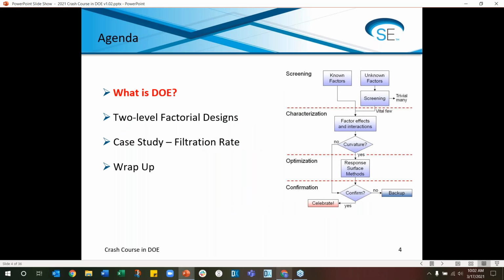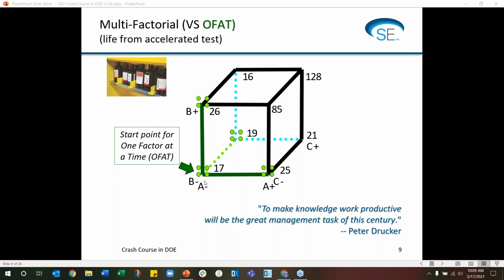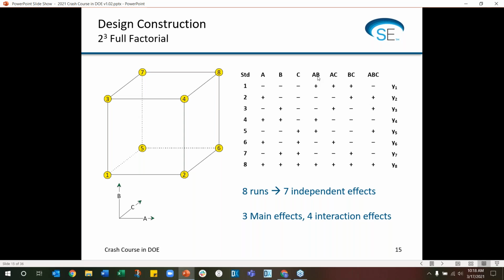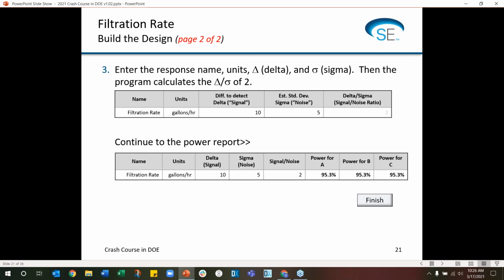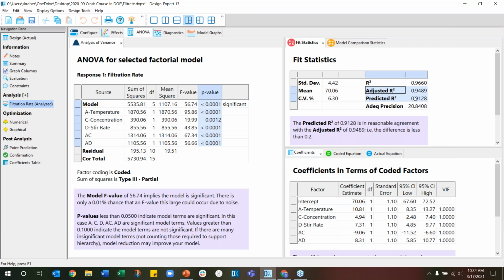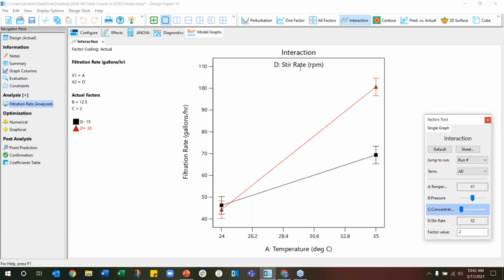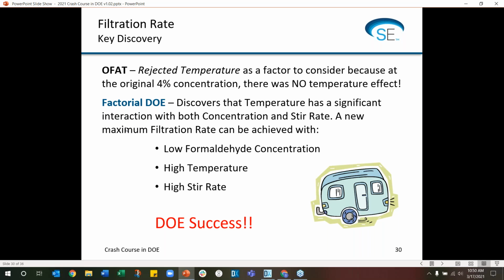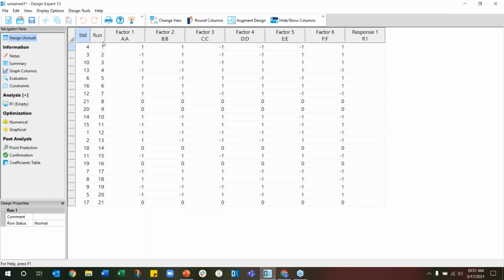DOE Crash Course for Experimenters March 2021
NOTE: THIS IS NOT THE MOST RECENT VERSION OF THE CRASH COURSE.